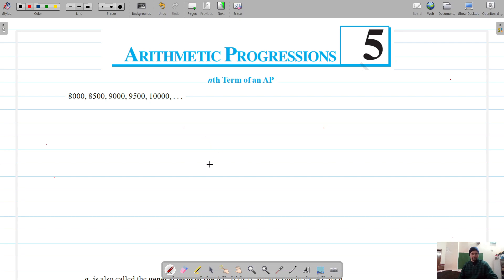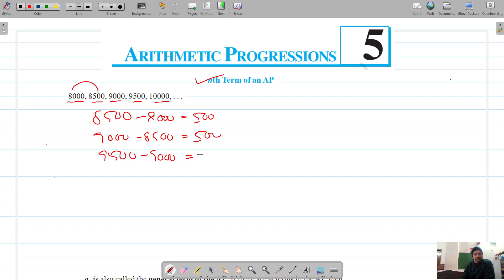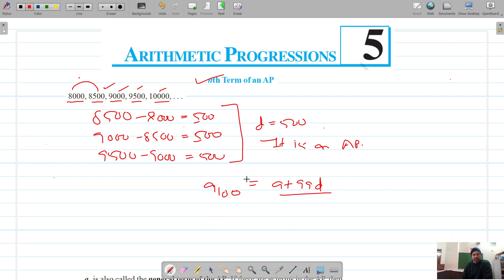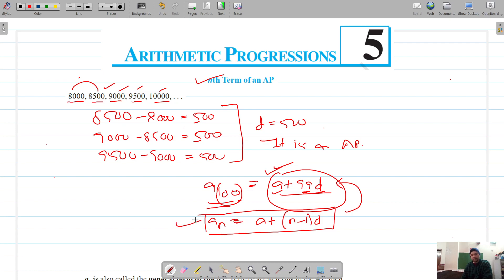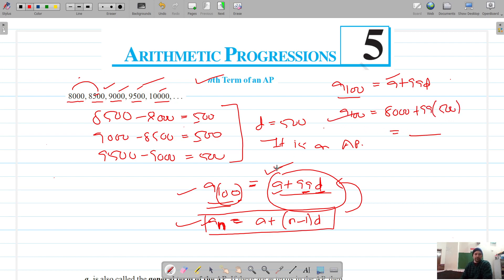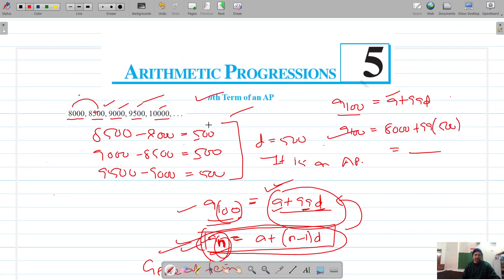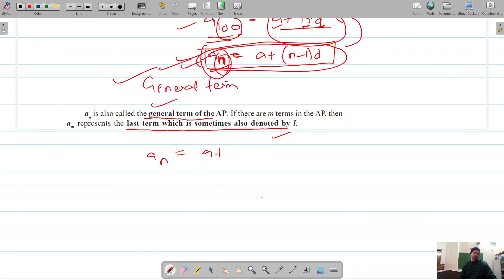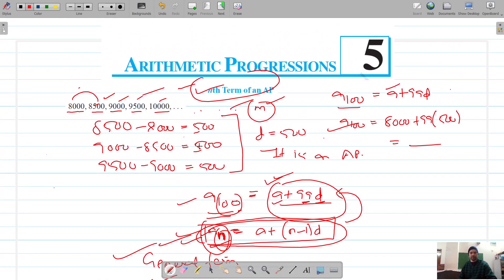Ex.5.2 Intro | Arithmetic Progression | AP | Chapter 5 | Class 10 Math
Class 10th Math | Class 10 | Chapter 5 | Arithmetic Progression | Ex.5.2 Intro | Class 10 Math |
Class 10 Math | Chapter 5 | Class 10th Math | Arithmetic Progression | AP | Ex.5.2 Intro |
Chapter 5 | Class 10 Math | Arithmetic Progression | Ex.5.2 Intro |
Chapter 5 | Arithmetic Progression | Ex.5.2 Intro | Class 10 Math |
Class 10 Math | Class 10th Math | Chapter 5 | Arithmetic Progression | Ex.5.2 Intro | Class 10 Math
Class 10 | Chapter 5 | Arithmetic Progression | Ex.5.2 Intro |